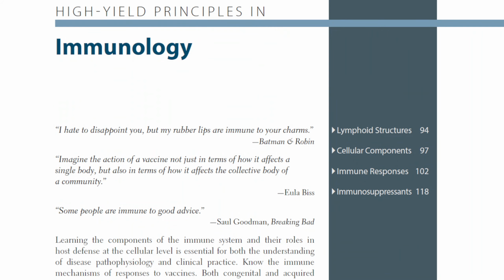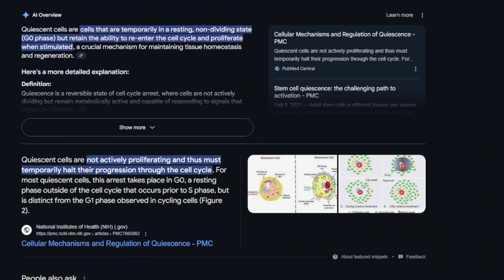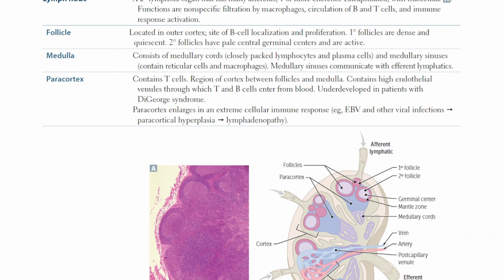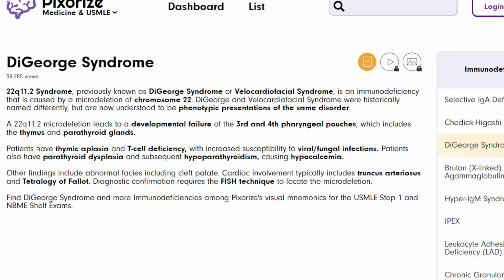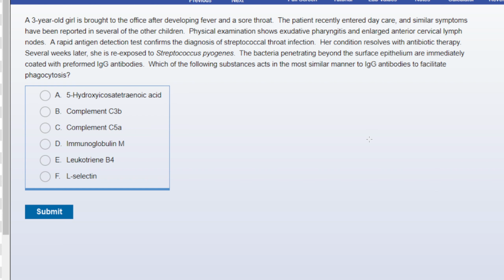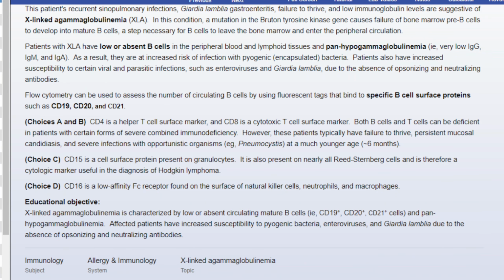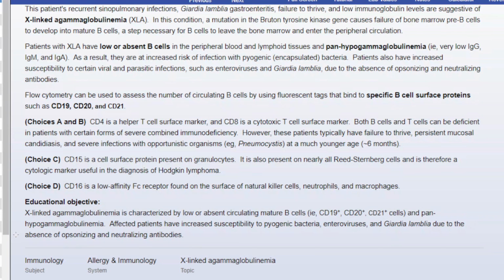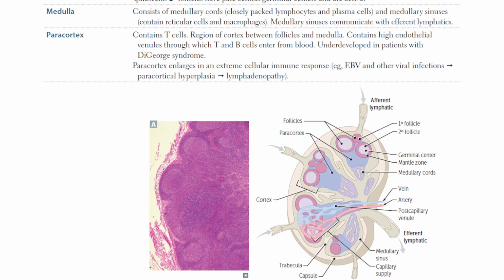First aid immunology structures usme 1